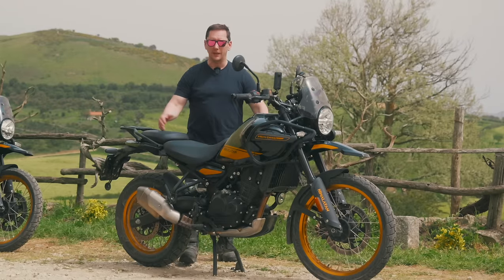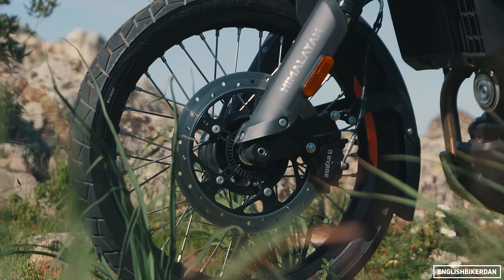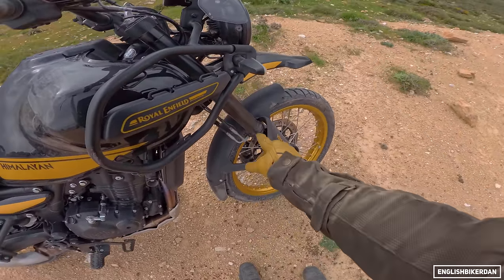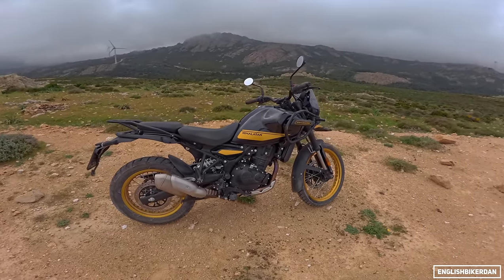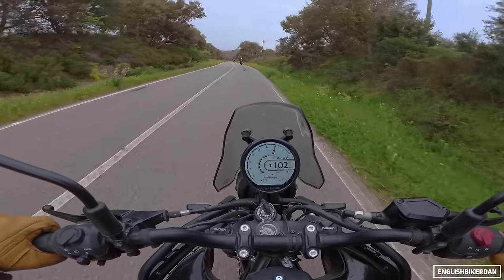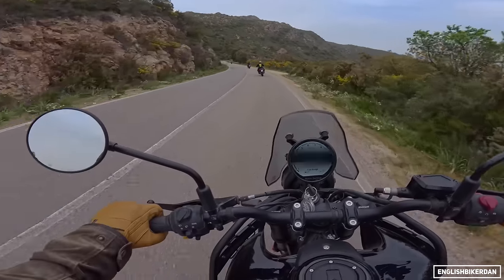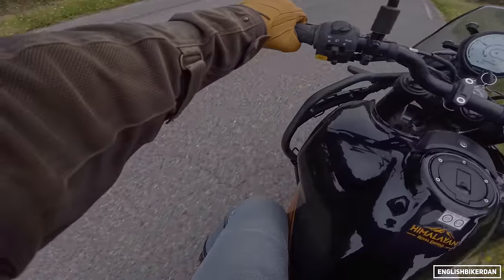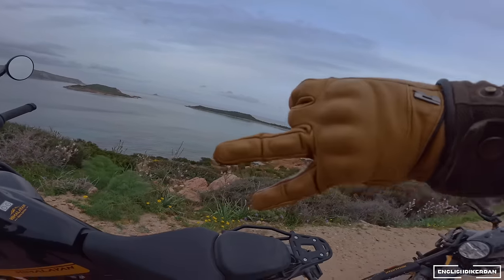2024 Royal Enfield Himalayan 450 | A Huge Leap Forward!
2024 Royal Enfield Himalayan 450 | A Huge Leap Forward!

My Camera Gear:
Handlebar Cam - Insta360 One X3
B Roll Cam - Sony FX30

My measuerments:
5'8" with 30" inch inseam.